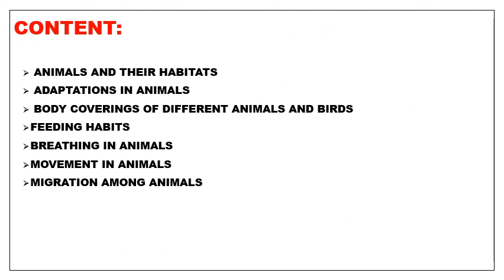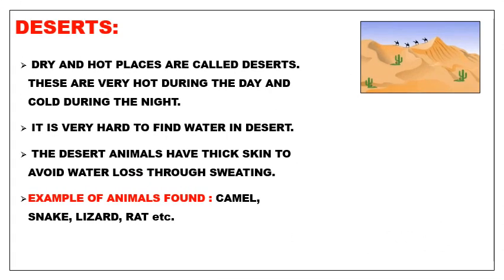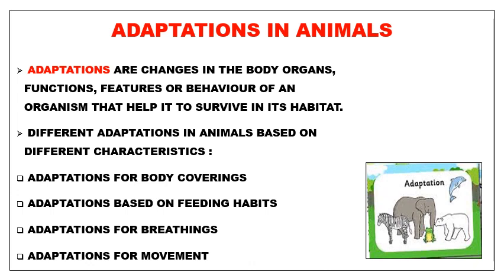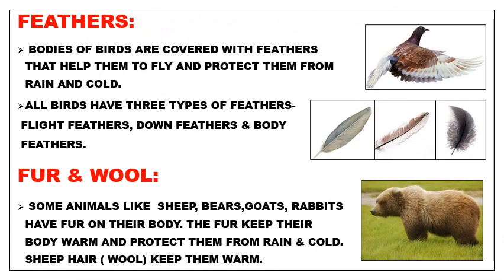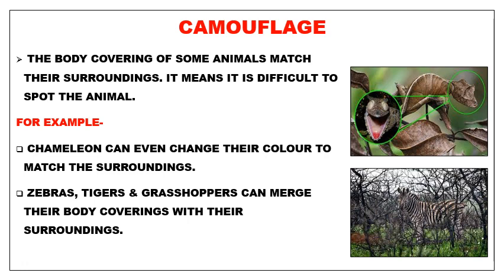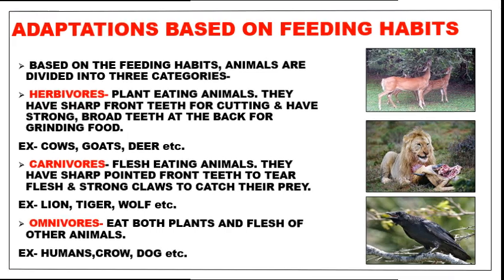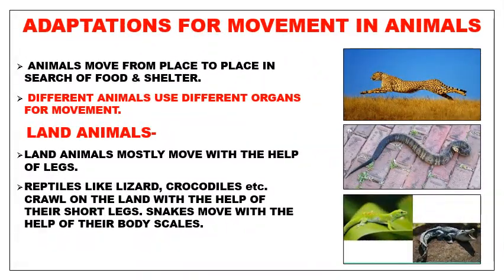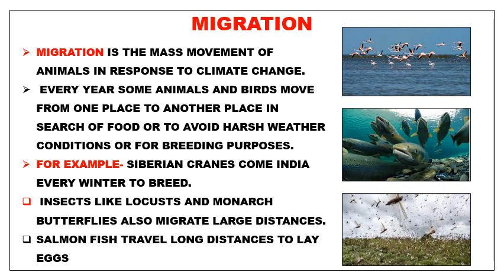SCIENCE CLASS 5 CH 7 Amazing Animals